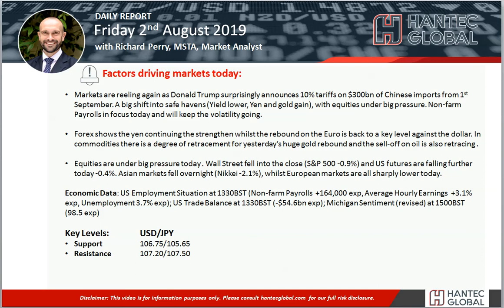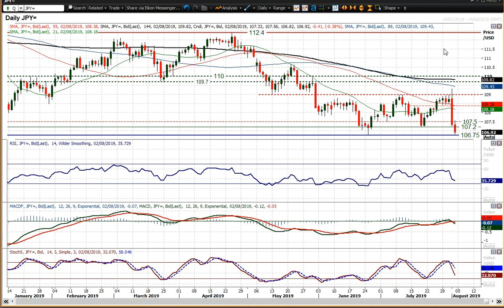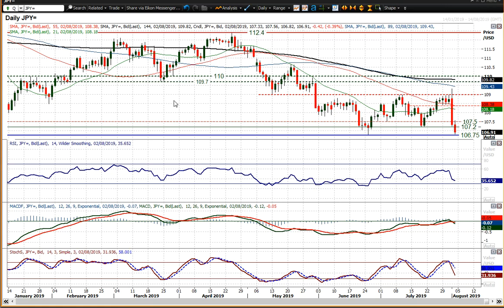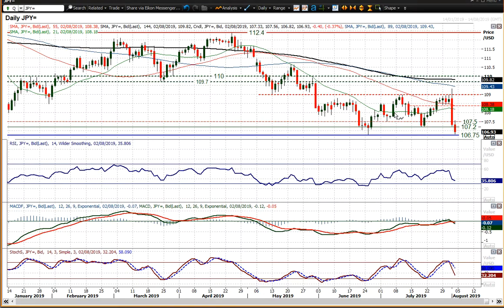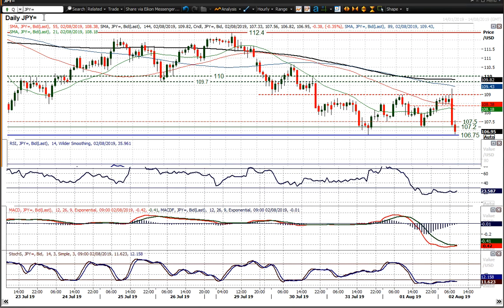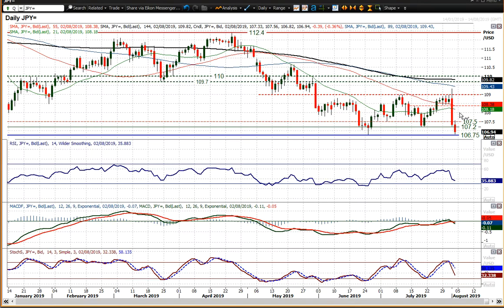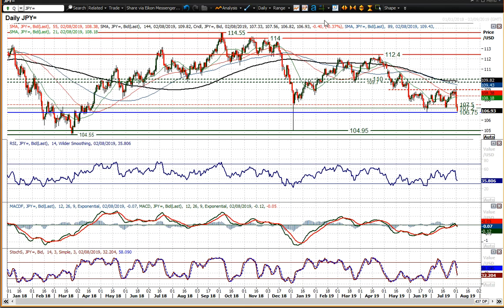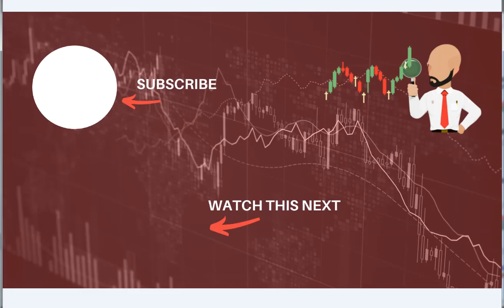USD/JPY Technical Analysis - Hantec Markets 02/08/2019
What are the key levels to watch on Dollar/Yen?